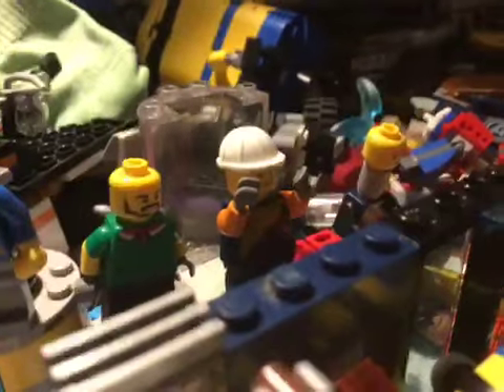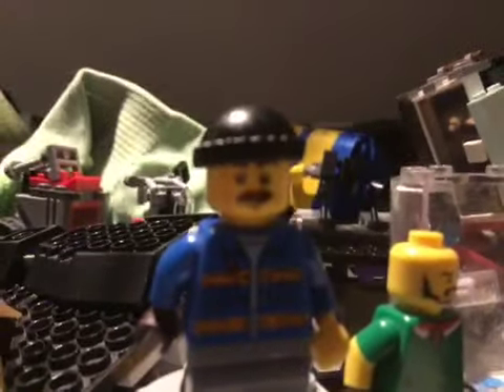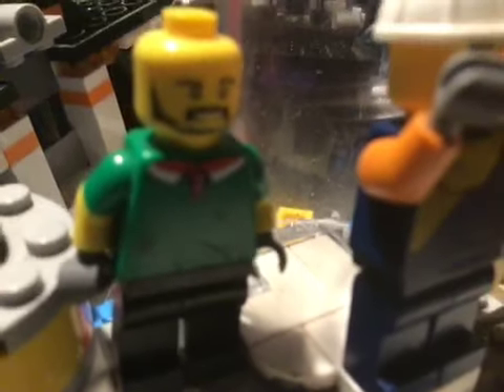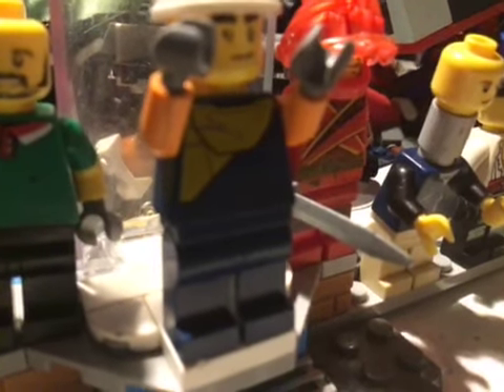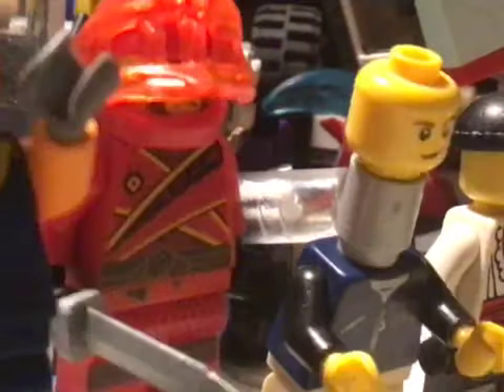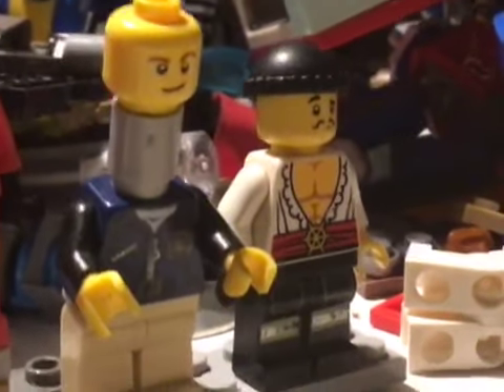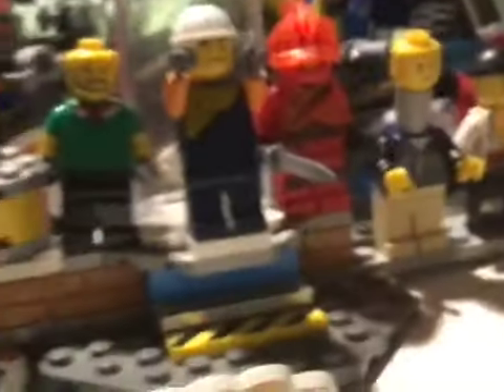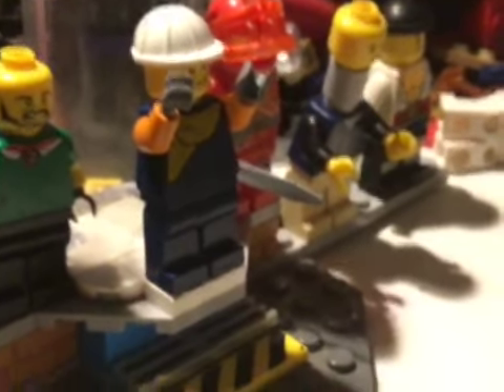Willys wonderland mini figures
Remember folks the party never ends at Willys Wonderland